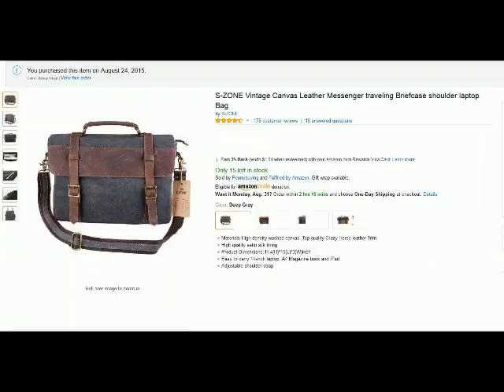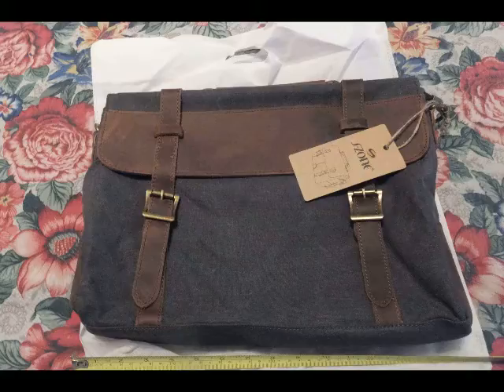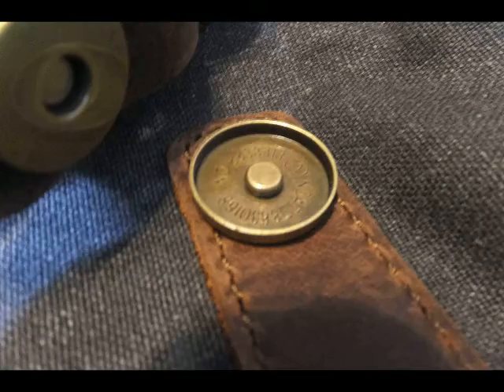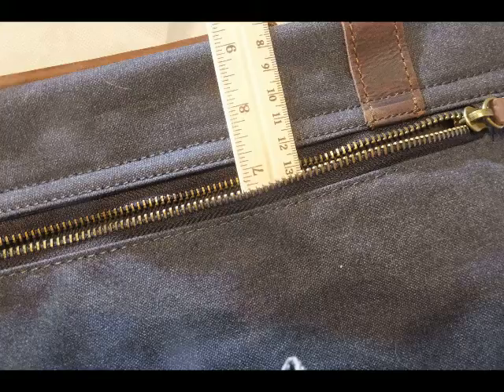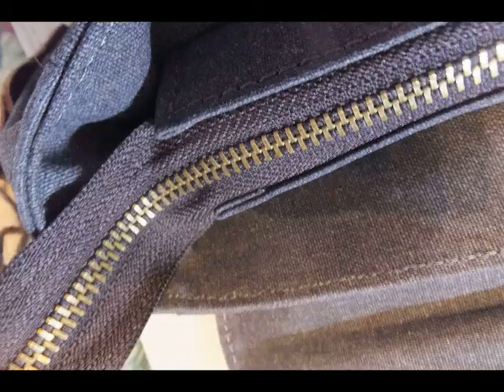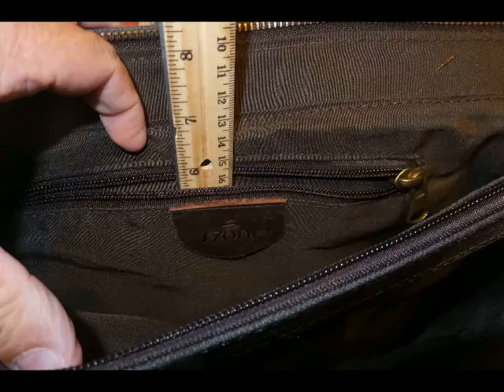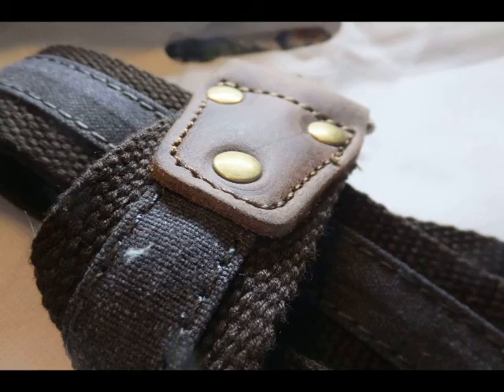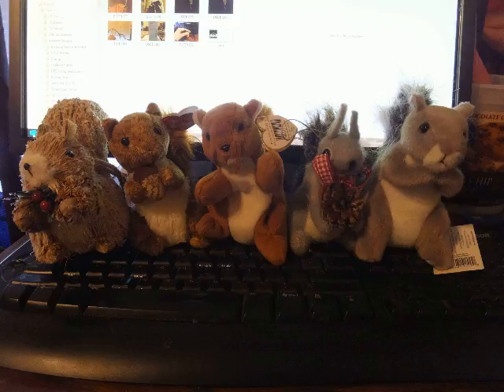B00N4OP0O0 S Zone Briefcase Canvas and Leather